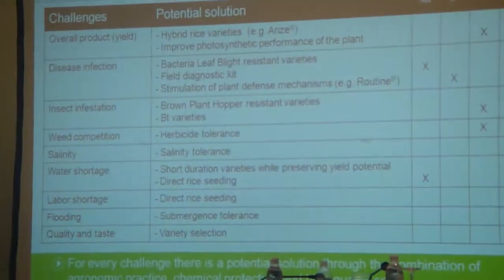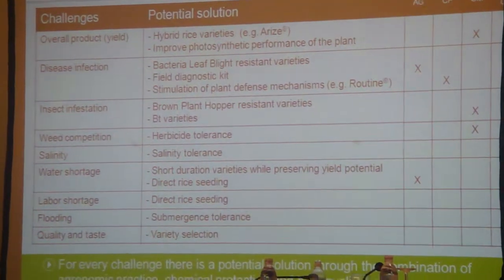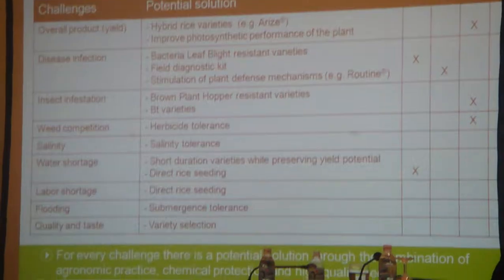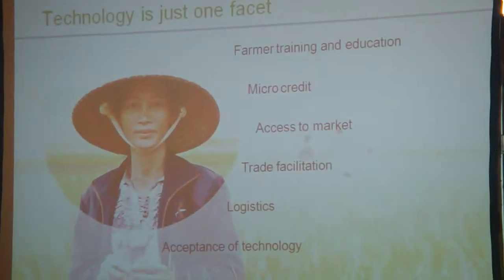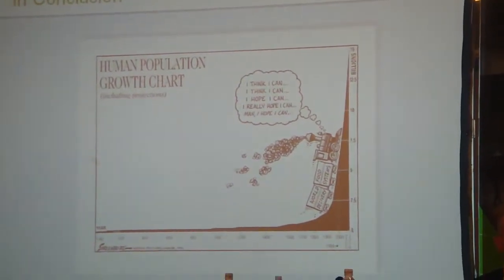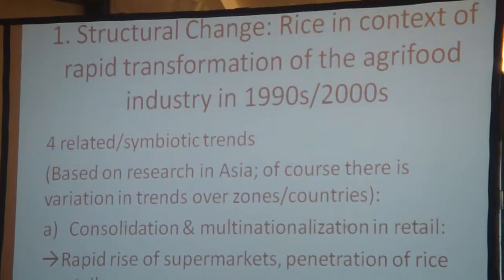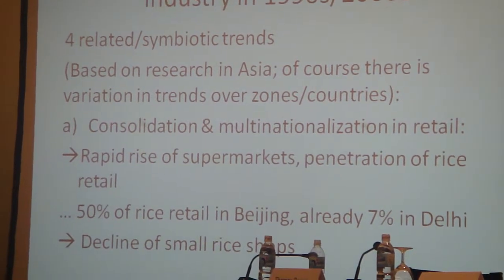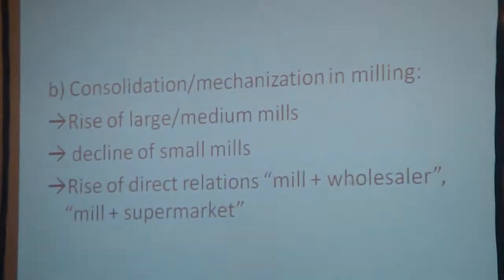3. IRPIC-IRC2010: Rice Policy and Investment for Global Food Security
In this first session of the International Rice Policy and Investment Conference, held on 9 November 2010 as part of the International Rice Congress 2010, Mr. Mathias Mondy, Global Market Acceptance Manager, Bayer CropScience, continues his discussion on  biotechnology developments for sustaining the Green Revolution.

Following him, Dr. Thomas Reardon, professor in the Department of Agricultural, Food, and Resource Economics, Michigan State University, discusses rice in the era of the supermarket.